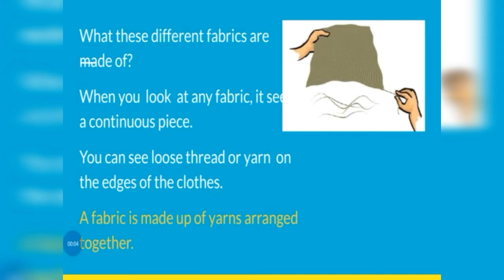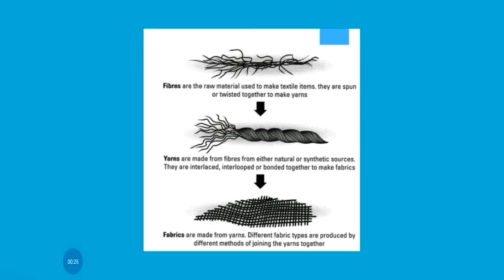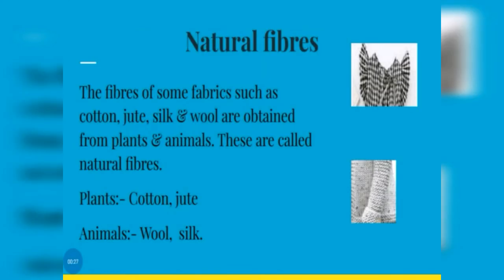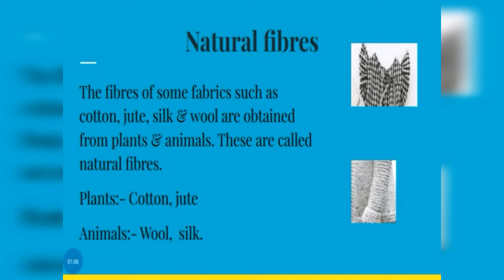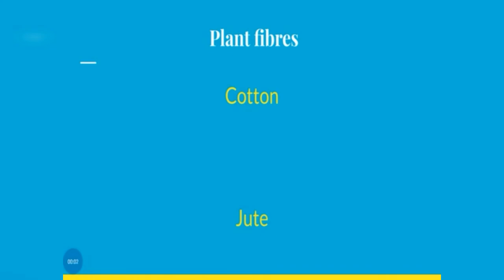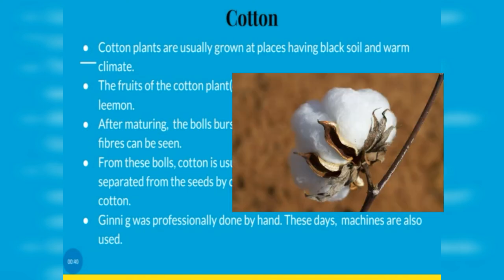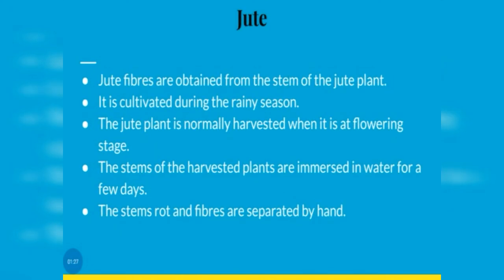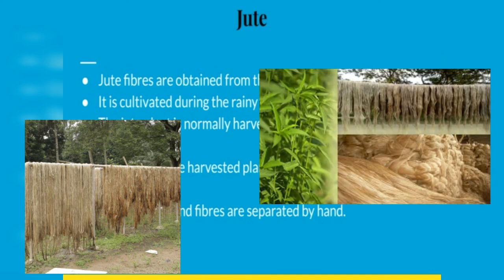CLASS VI; FIBRE TO FABRIC